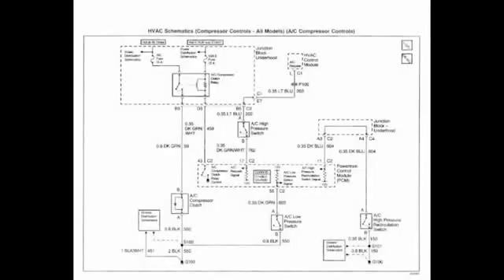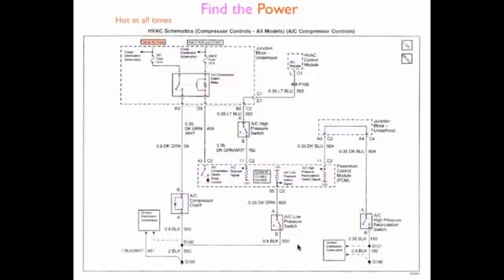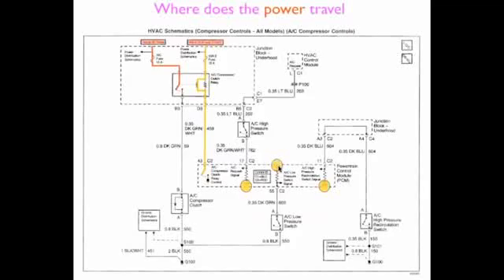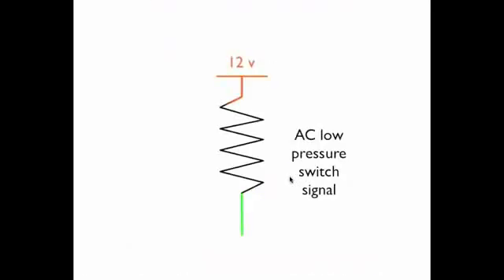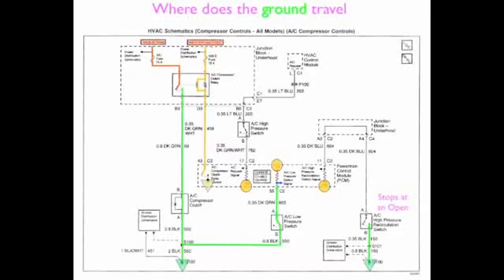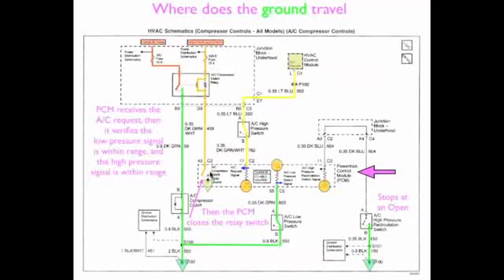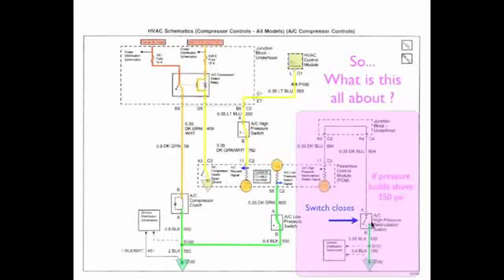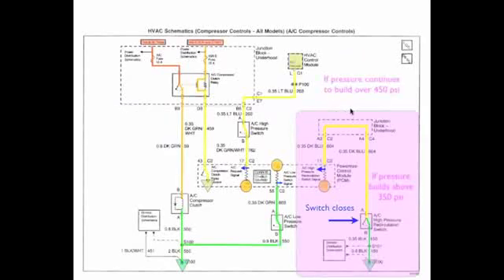6 Elec Lesson 6 AC Diag 1